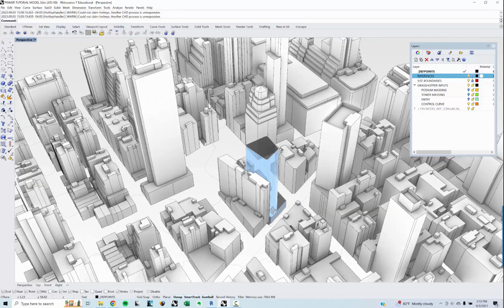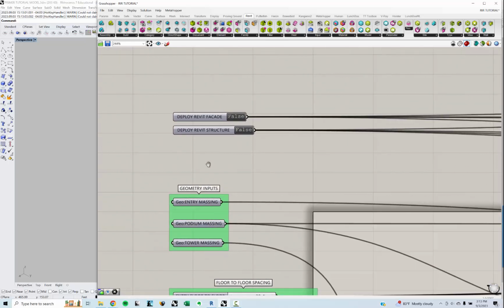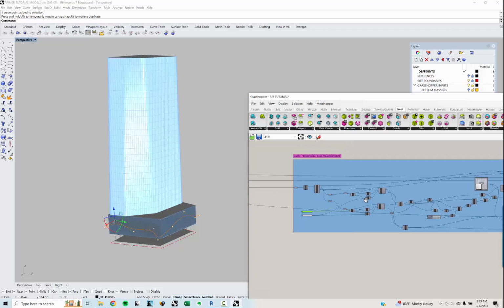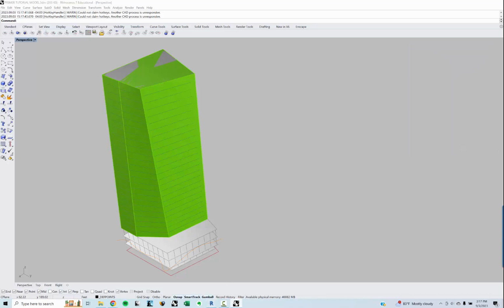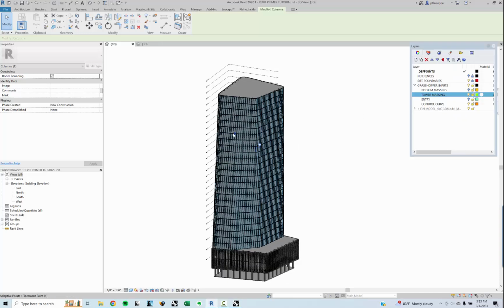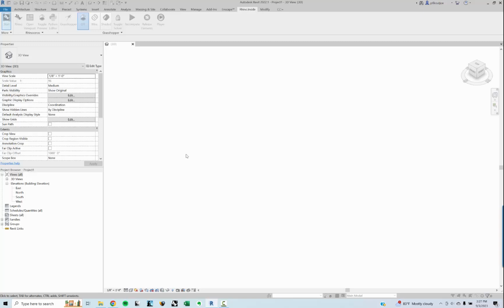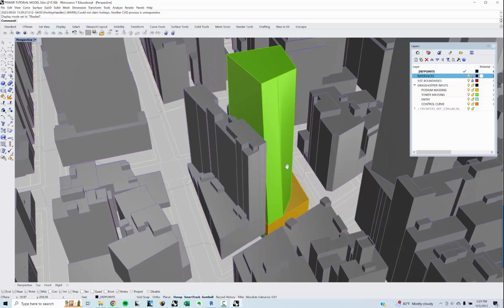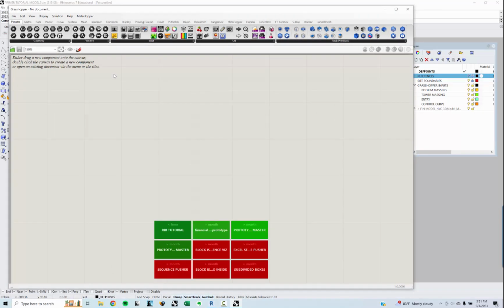Managing Complexity 0: Project Intro and Setup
In the intro session of our Managing Complexity series, we'll introduce the overarching project objectives and context. The latter half transitions into an in-depth overview of Rhino.Inside, setting the stage for seamless integration between Rhino and Revit. As this is foundational, ensure you follow each step for a smooth workflow in subsequent tutorials. Ideal for those seeking an advanced understanding of architecture software interoperability.